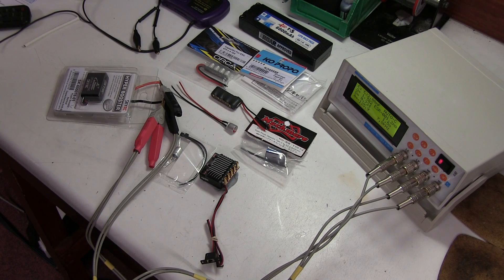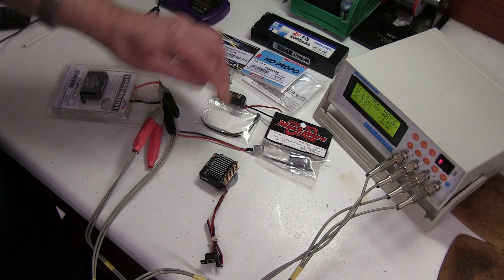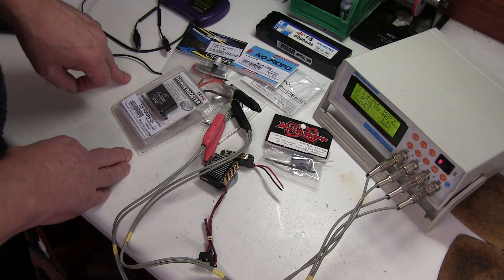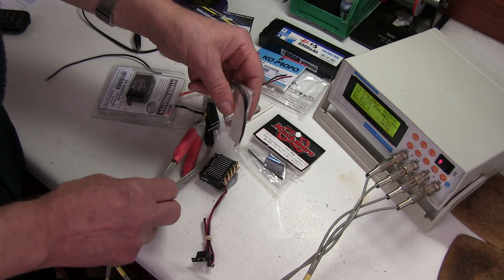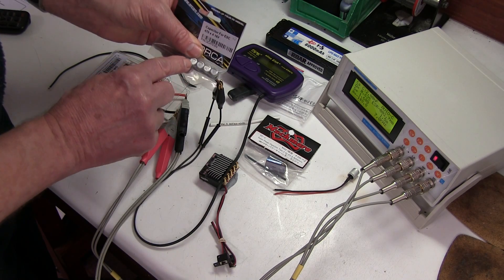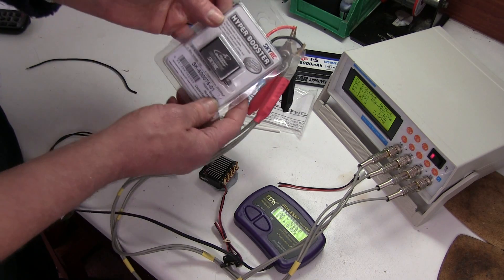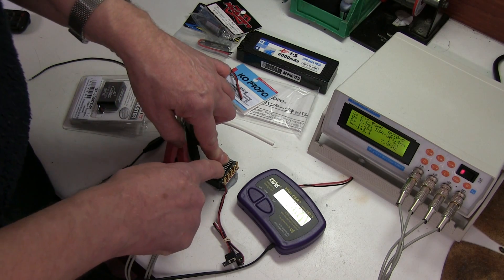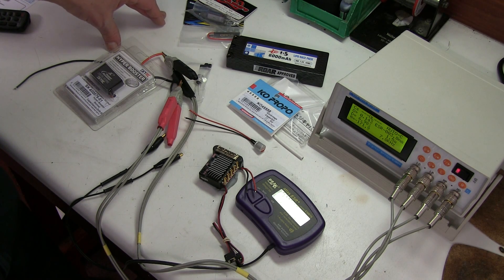Capacitors for Brushless Speed Controls.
Explanation of purpose of the capacitor connected to Brushless speed controls.
Test and evaluation of alternative and larger capacitors.